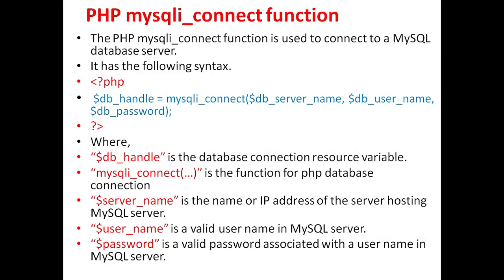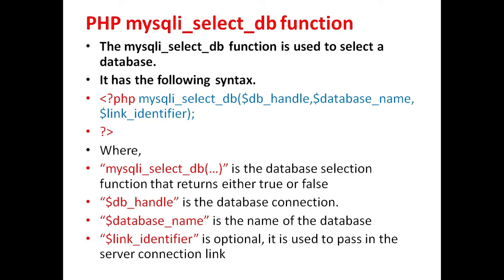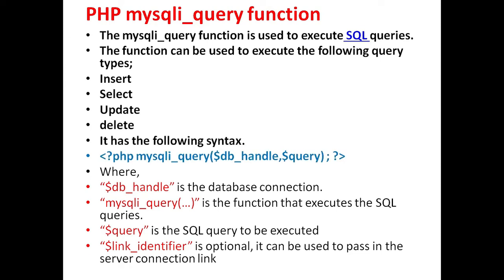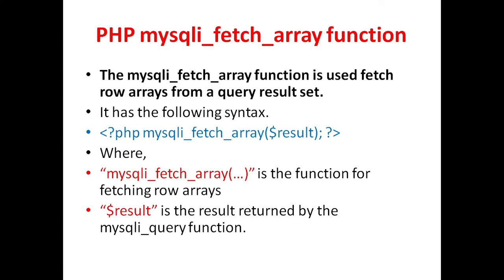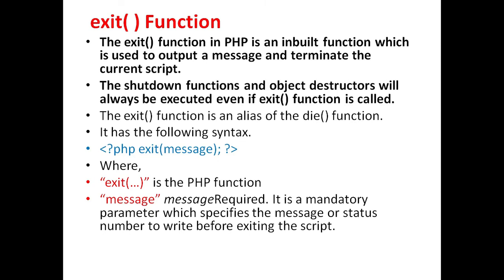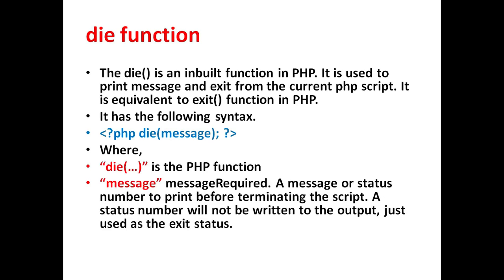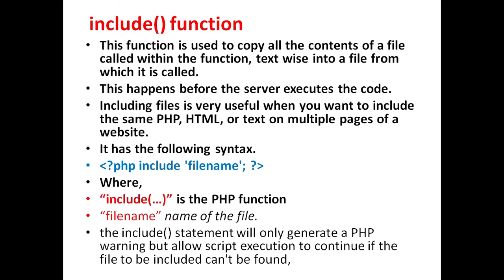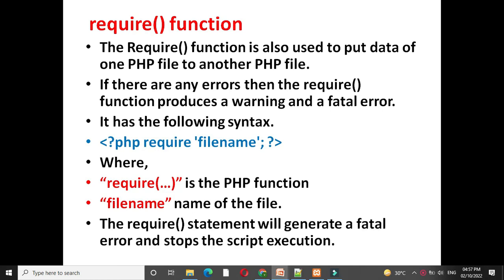Database Handling functions in PHP